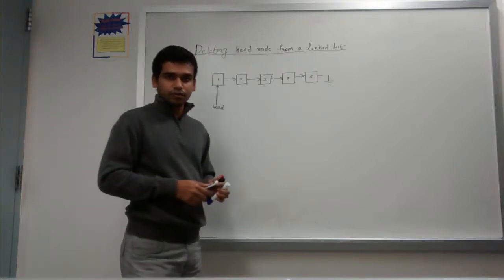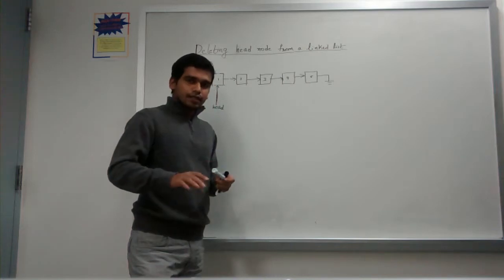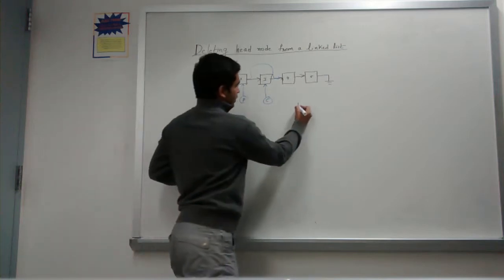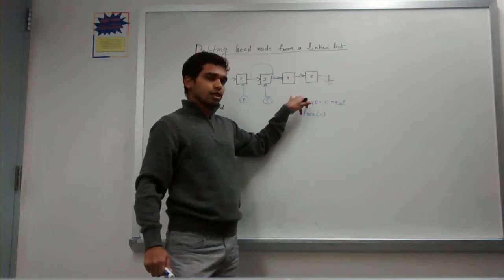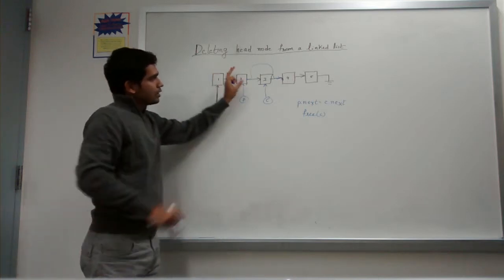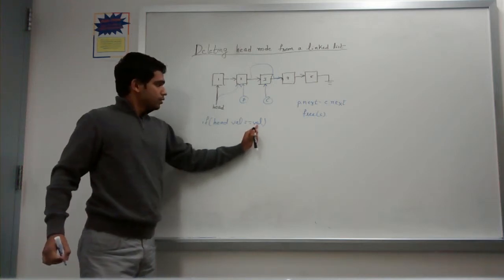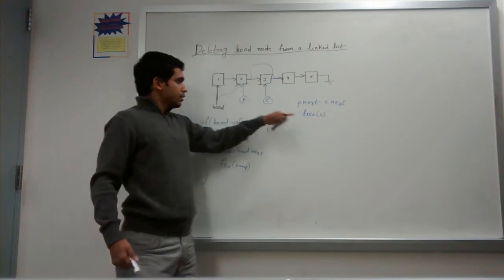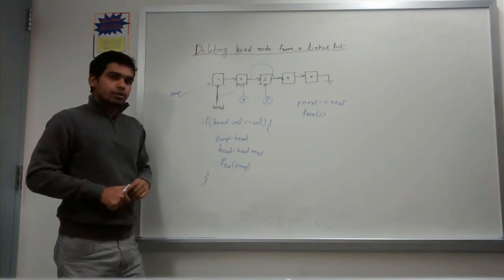Deleting the head node of a linked list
Done as part of CSE 599 coursework